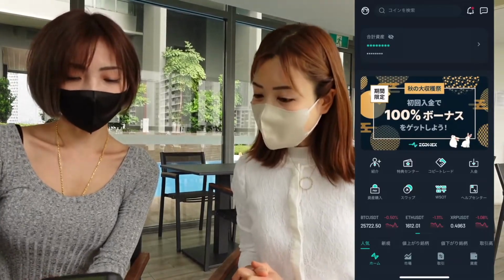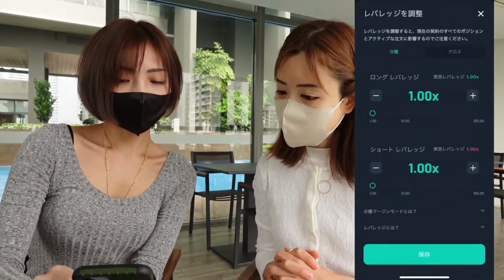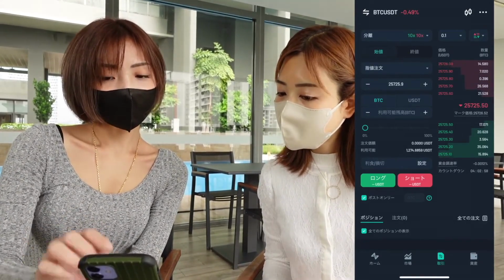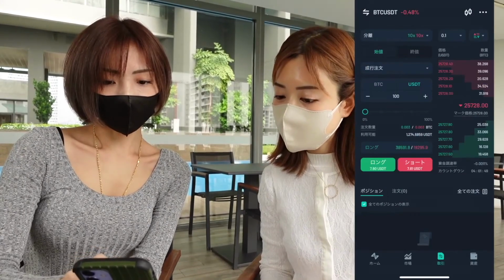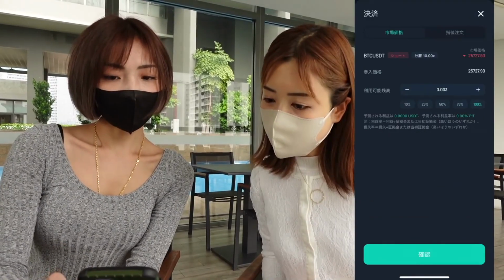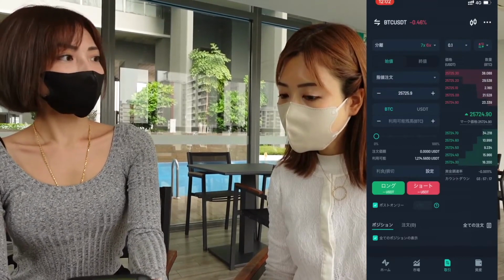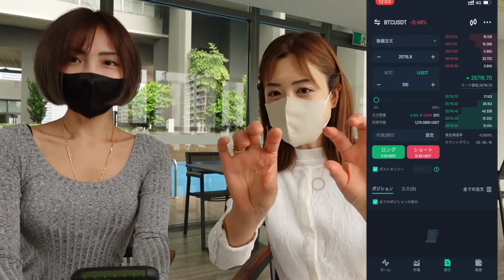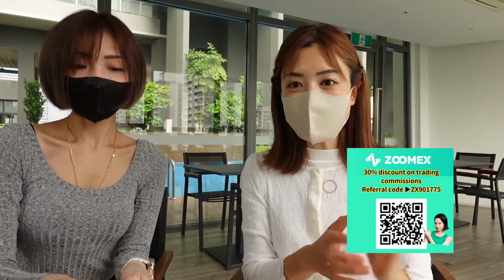Zoomex Review & Tutorial 2023: Beginners Guide on How to Use Zoomex/Crypto/Bitcoin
🔥Zoomex Get $20 when you sign up & 100% bonus on your first deposit

🔥CoinW Get $30,500 sing-up. No KYC required.

🔥MEXC
Sing up to $30,500 by registering and making a deposit! No KYC required.

🔥BYBIT　Sing up to $30,030 by registering and making a deposit!

🔥Coin check
Japan crypto currency exchange! Board trading available!

🔥FXGT
Sing up to $200 bonus when opening a new account

🔥NEXO
For efficient virtual currency asset management, register at NEXO✨ and get a bonus!

💰Ledger
World's No.1 Hardware Wallet

Featured altcoins💥💥🌏
🚀t𝗼𝗺𝗶
Use 𝗗𝗢𝗣 to take full control of your assets and who views them. (Solving anonymity and privacy issues)

tomi is a Web3 infrastructure-based project that establishes a decentralized web operated by a DAO.

🌍Ocean
💎24/7 Crypto Events

❤️A crypto currency specialized platform that makes learning fun and easy

💥 Exclusive information distribution, content, and gifts available!

Depending on your country of residence, you may not be able to use some exchanges, so please check this beforehand.